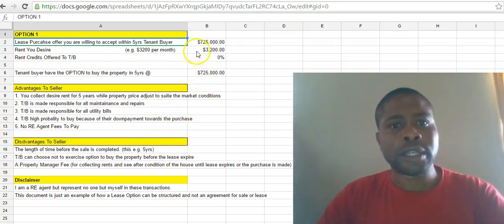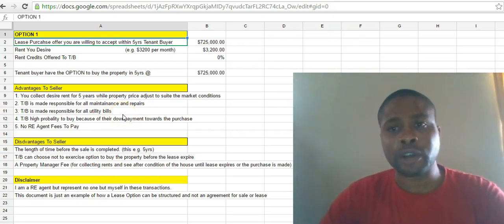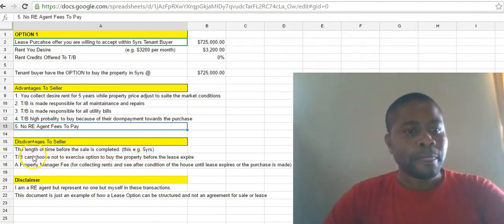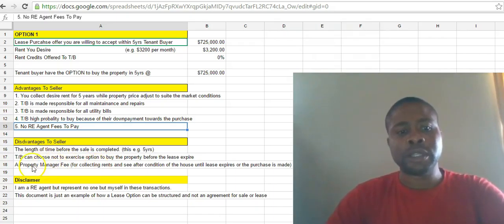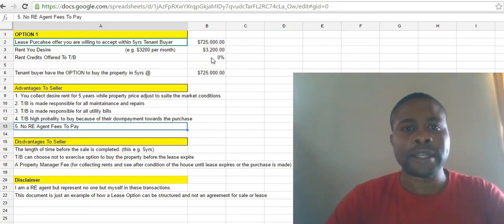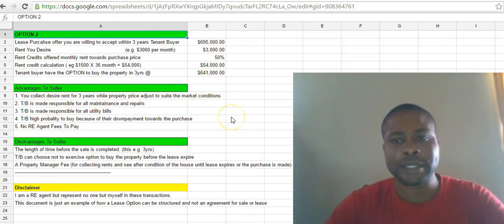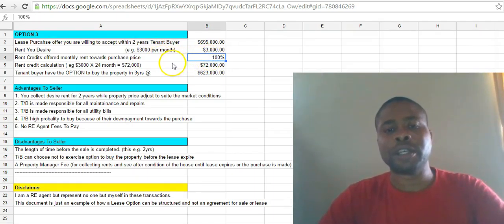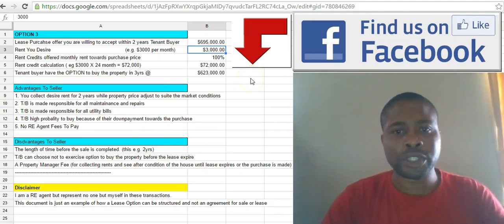Barbados Real Estate - How You Can Sell Your House Using Lease Purchase Option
We Buy Houses in Barbados real estate for sale house homes for sale.
For sale by owner can sell there Barbados rental house, rental cottage, rental villa.
How you can buy a house in Barbados Rent To Own / Lease Purchase Option